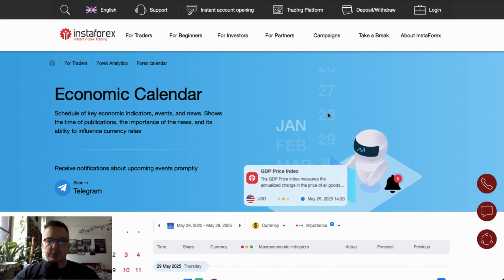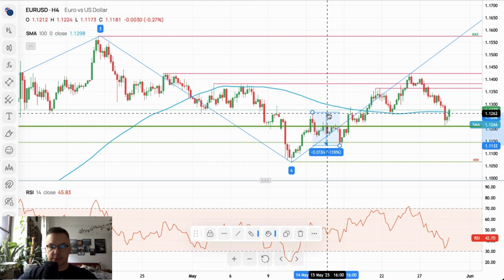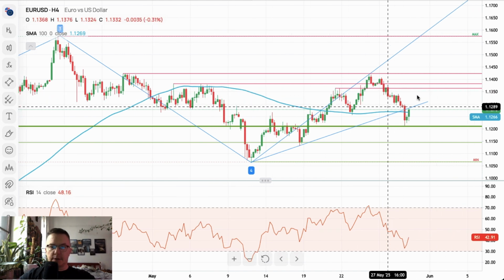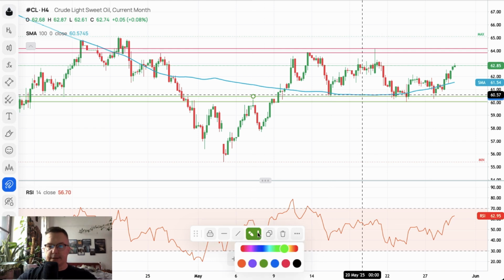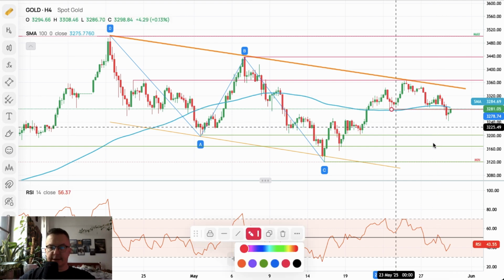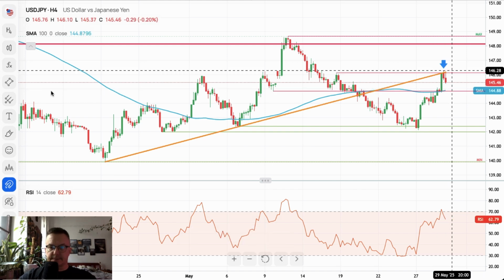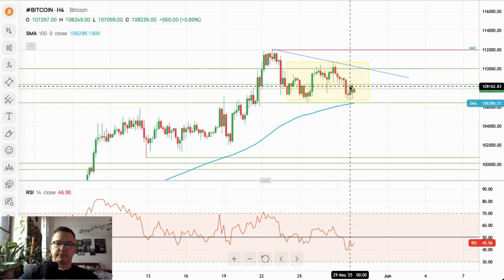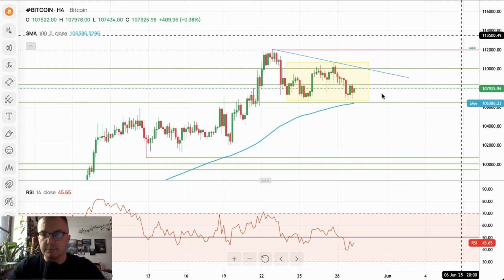Forex forecast 29/05/2025: EUR/USD, USD/JPY, Oil, Gold, and Bitcoin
00:00 INTRO
00:13 Totay’s key events: US GDP, Initial Jobless Claims, Pending Home Sales, Crude Oil Inventories
01:32 EUR/USD
03:41 OIL
05:25 GOLD
07:03 USD/JPY
08:06 BTC/USD